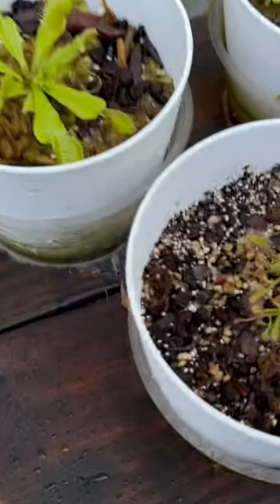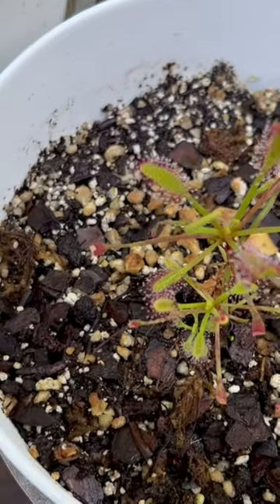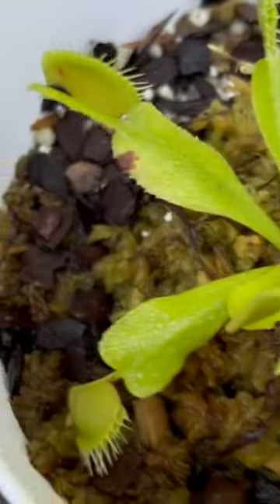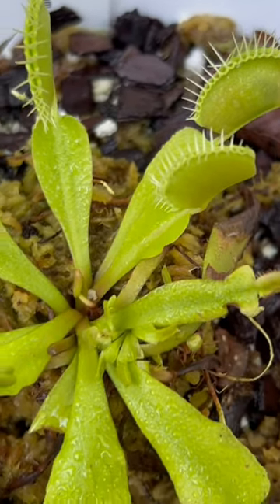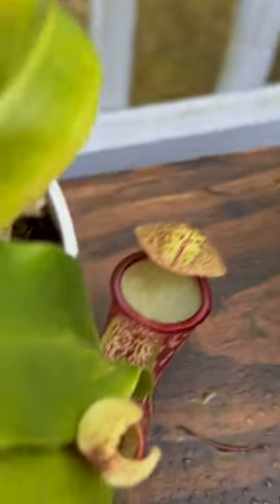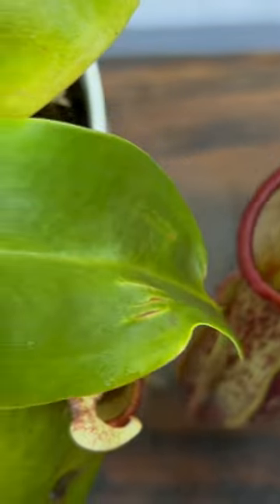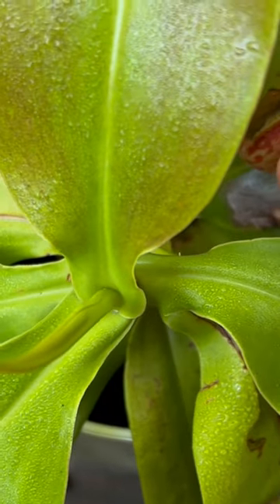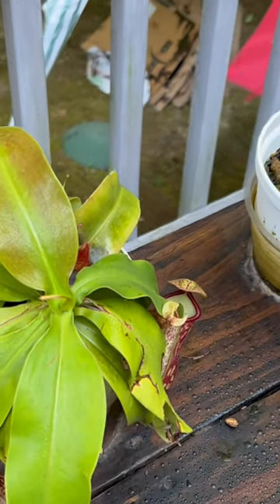Carnivorous plants thriving in the summer heat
My carnivorous plants are doing so well outside. Some have caught moths and an even a wasp. In the winter, I bring them inside and I put them on the grow lights, and I feed them baby worms from my Worm Farm ￼￼